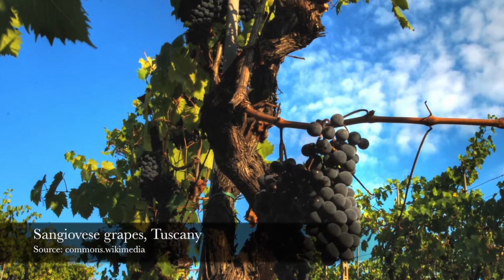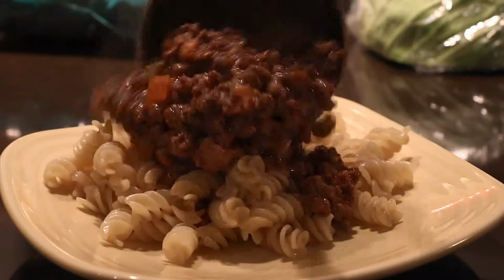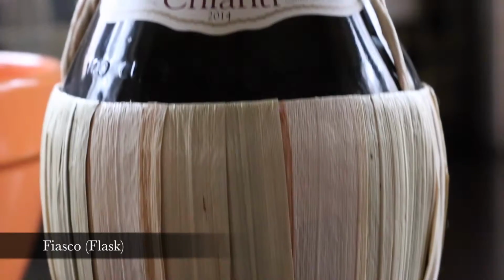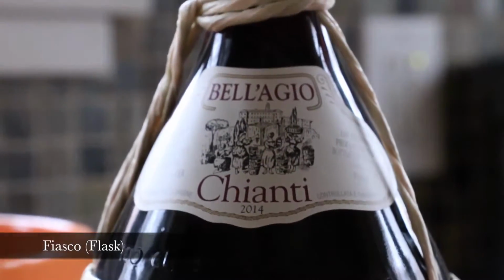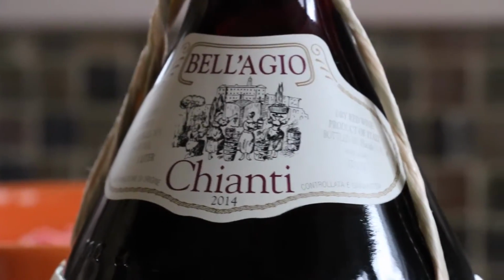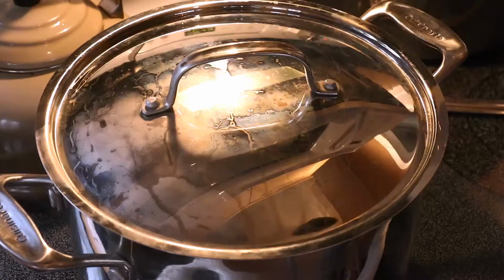Pairing Italian Chianti with Food + Bolognese Recipe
For this week's QuickSips video you get a twofer: An intro to Chianti, and then an easy & authentic Tuscan recipe to pair with your wine!